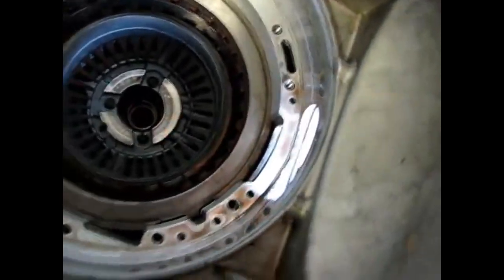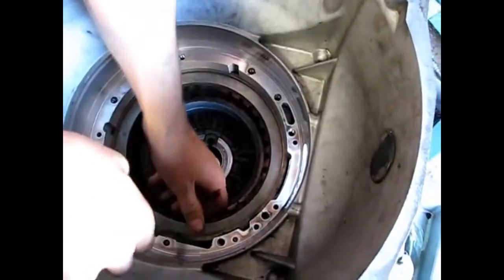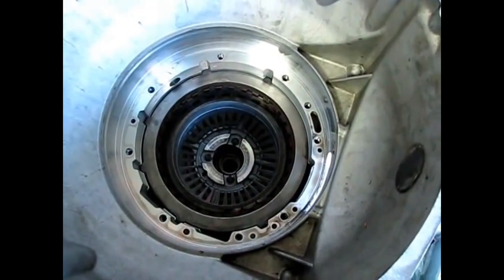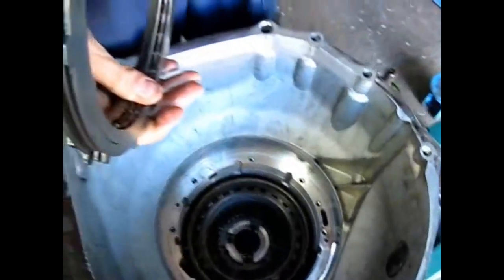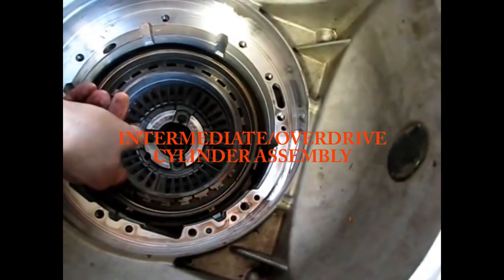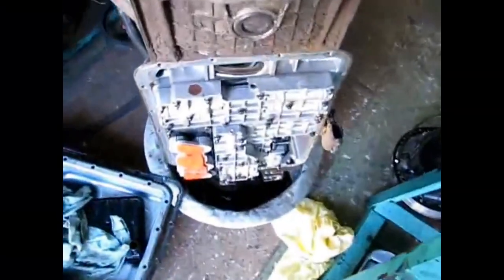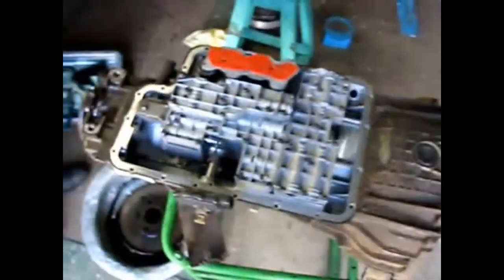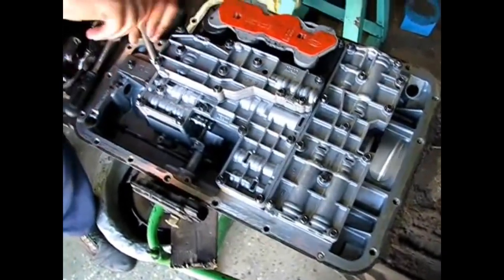Ford E40D Automatic Teardown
I found this video from SebastienRN6 and dubed in English. It's a good video showing inside of an E40D automatic transmission.